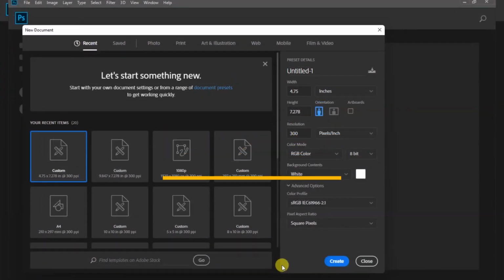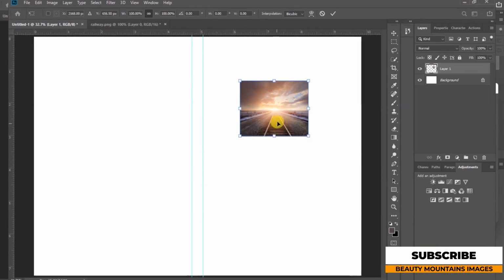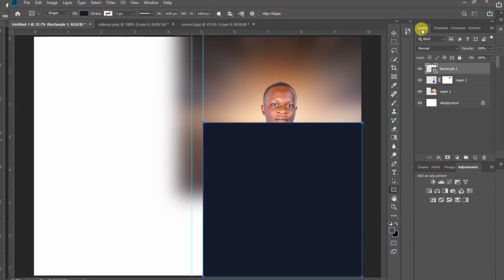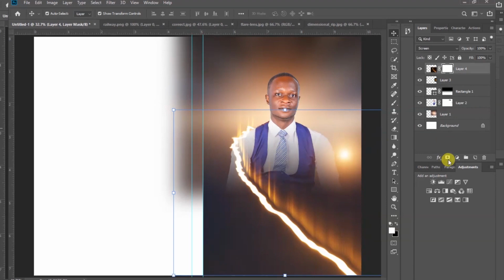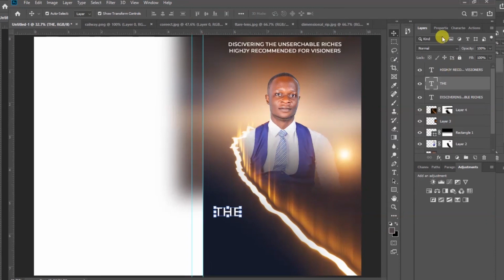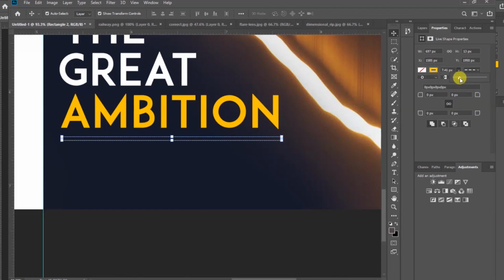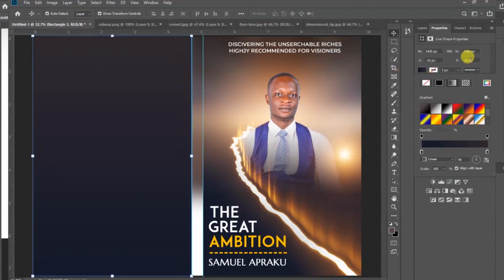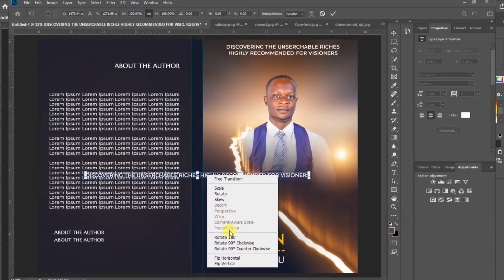Book Cover Design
Book Cover Design with voice over